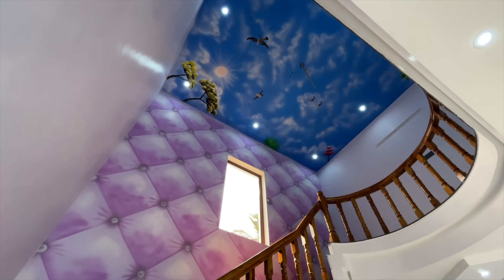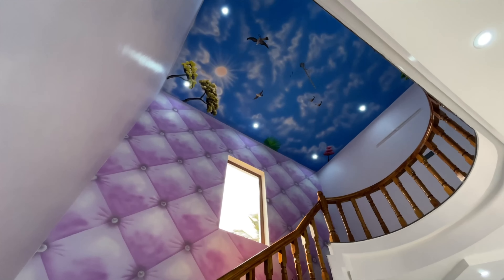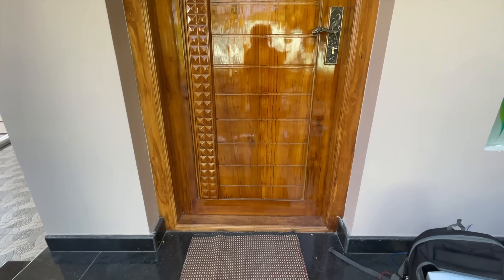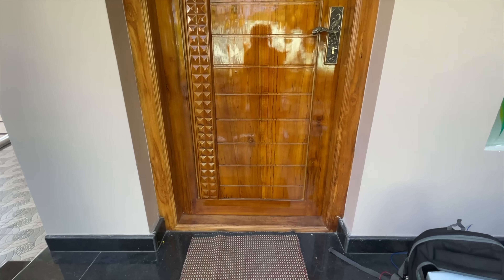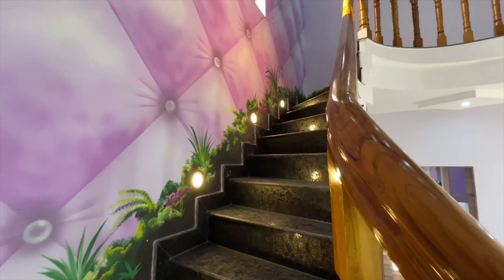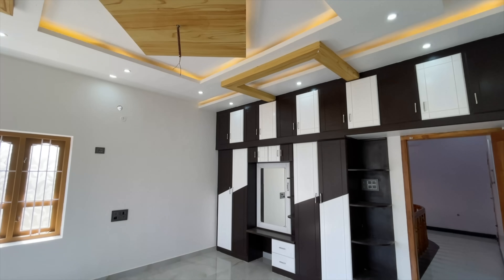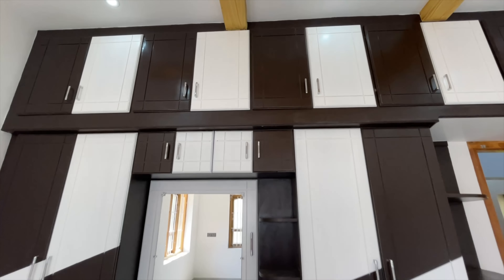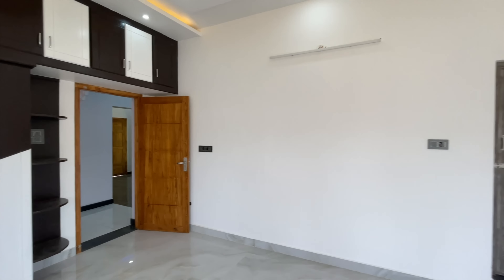43 லட்சத்தில் இப்படி ஒரு வீடா !!! அசத்தலான 3BHK வீடு with A - Z Interior Included | Veedu 400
43 லட்சத்தில் இப்படி ஒரு வீடா !!! அசத்தலான 3BHK வீடு with A - Z Interior Included | Veedu 400

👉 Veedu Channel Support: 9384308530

House Details
ID: 400
Type: Model House (Not for Sale)
3BHK House
East Facing
Budget: 43 Lakhs (Including Interior Cost)

👉 Our Amazon Store